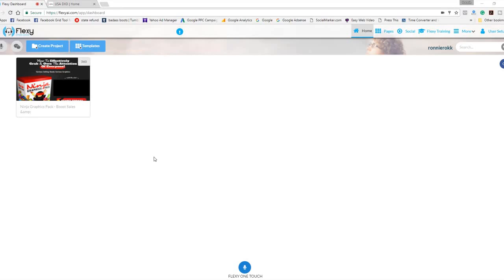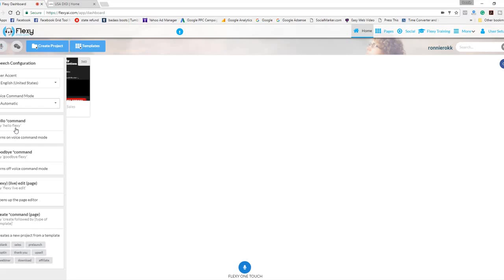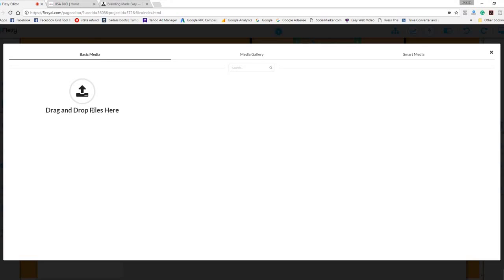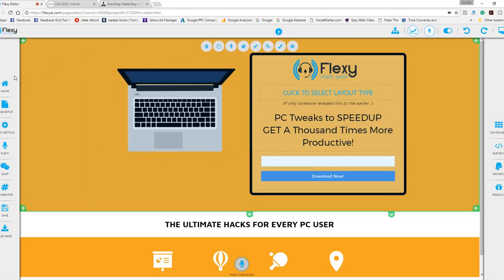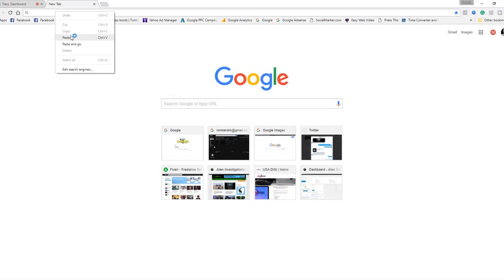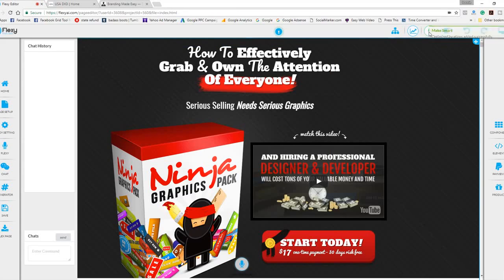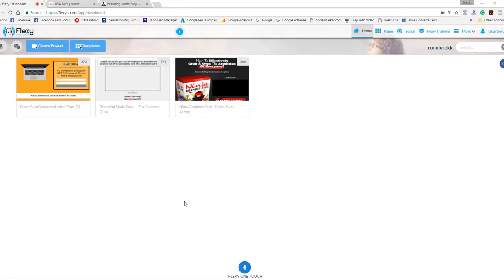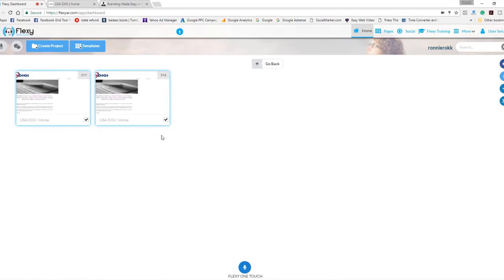Flexy AI Review Demo Sneak Peak Best Flexy AI Bonus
Don't buy Flexy AI Without IM Warrior Site Bonus Package, check IM Warrior Flexy AI Bonuses

Flexy AI Review - what is it? Flexy AI what is it? With flexy ai you can tap into an already build-up artificial intelligence to keep your business afloat in this A-I ERA. Flexy AI is powered by Google machine learning and while others struggle you will be create beautiful pages that convert in just 60 seconds using just your voice.

Flexy is the first and only page builder in the world that responds to your voice. It is quick, reliable and gives you beautiful results every time. You don’t even have to be sat at your workstation to build your pages. You can build pages from your bed, the sofa and as long as Flexy AI can hear you, you will have beautiful pages built without you lifting a finger. Flexy AI Review Demo Sneak Peak Best Flexy AI Bonus

Flexy AI Review is going to be a game changer in the web development space. If you can thing of something, you can do with Flexy the sky is the limit for your creativity and with its features to import any page, you have all the inspiration to do even better. Flexy AI Review Demo Sneak Peak Best Flexy AI Bonus
Above all its a huge time saver using its ability to create and edit pages with some voice commands. And if you are lazy like me you can even give access to your team members for creating and editing your projects. I highly recommend you to go for Flexy Review as soon ay you can and enjoy building great sites.

With Flexy AI You Can Tap Into an already BUILT-UP artificial intelligence to keep your Business Afloat In this A-I ERA.
Flexy is Powered by Google machine learning and while others Struggle You will be create beautiful pages that convert in Just 60 seconds Using just Your voice Flexy AI Review Demo Sneak Peak Best Flexy AI Bonus
Flexy Social - makes Top youtube video profitable by smartly
adding calls to action to Top influencer Videos.

Flexy Automatic Live chat - Users Who land on your Page Deserves attention, They have questions they need to ask Which will turn them from Leads to customers , and automatic live chat will speak to these Users even when you are not there, Collect there data such there name and email, and close the sales for you…
It will also log all questions it does not have answers to
Super Page Compression Ai - Our pioneer algorithm Which allows you to super compress any website page into 1 single File. Flexy AI Review Demo Sneak Peak Best Flexy AI Bonus

What Is Flexy AI Review and Demo video ?.
Flexy AI Review is Powered by Google machine learning.
Flexy AI demo is Powered by Google machine learning and while others Struggle

With Flexy You Can Tap Into an already BUILT-UP artificial intelligence to keep your Business Afloat In this A-I ERA.
Flexy AI Review and Demo video

Flexy is Powered by Google machine learning and while others Struggle You will be create beautiful pages that convert in Just 60 seconds Using just Your voice

Flexy AI,
Flexy AI Review,
Flexy AI Bonues,
Flexy AI by Blaze ,
Flexy AI Best,
Flexy AI Now,